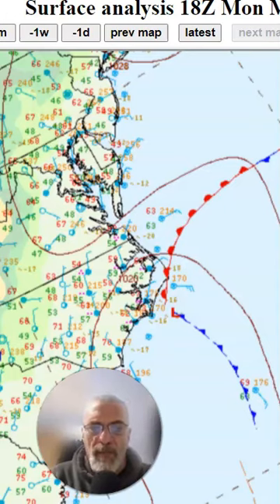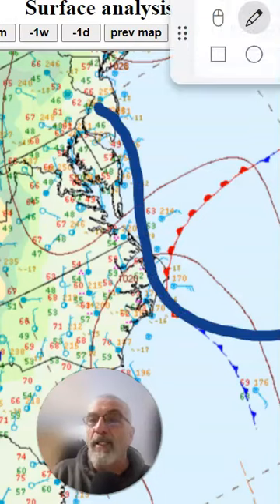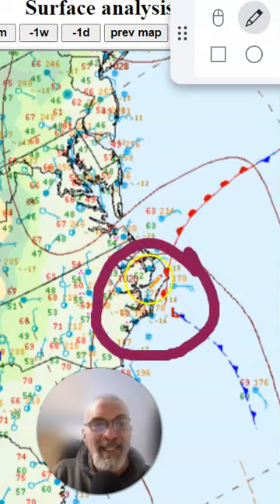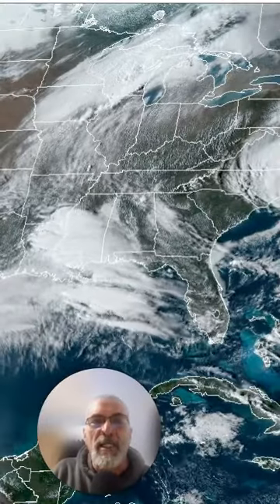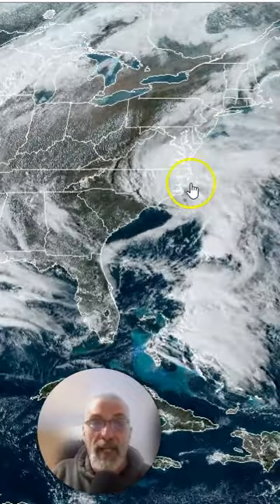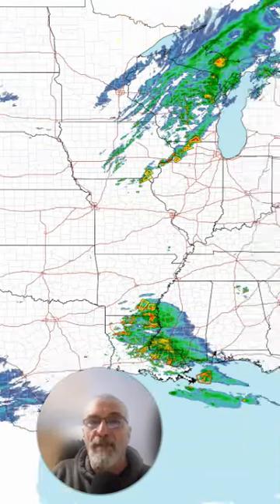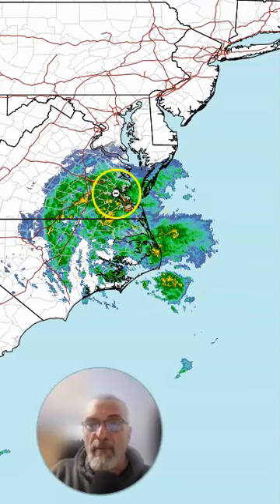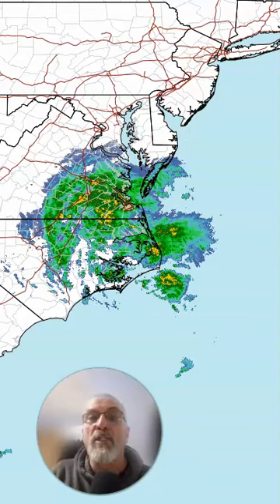Weather in a Minute, Round 1 of Rain Moving Northward Tonight into Tuesday Northeast & Mid Atlantic